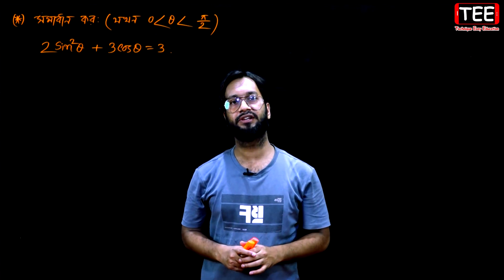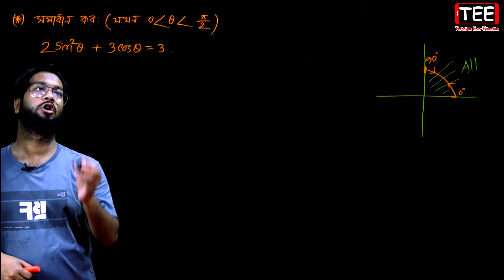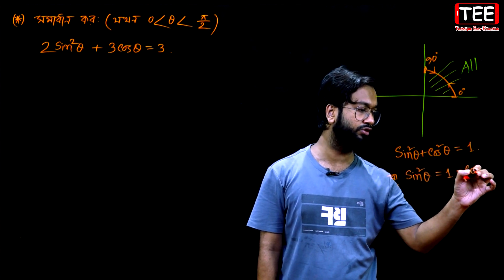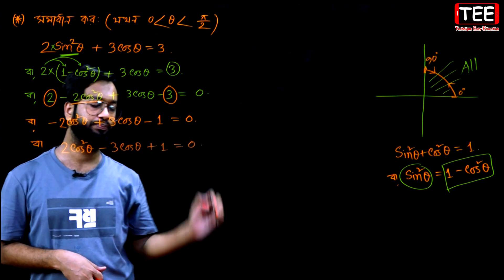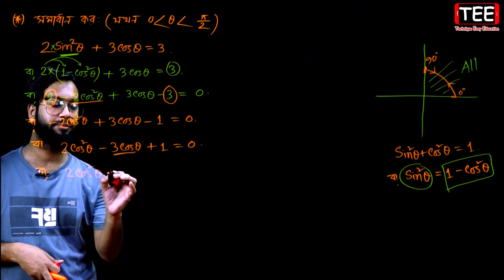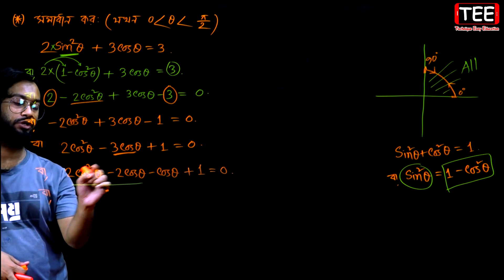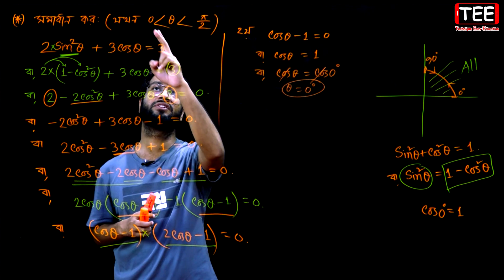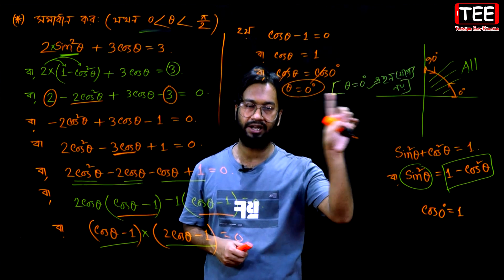ত্রিকোণমিতি | পর্ব-২৬ | SSC Higher Math Chapter 8.3 l Trigonometry l নবম দশম শ্রেণির উচ্চতর গণিত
SSC Higher Math Trigonometry Chapter 8.3
ত্রিকোণমিতি || এসএসসি উচ্চতর গণিত অধ্যায় ৮.৩